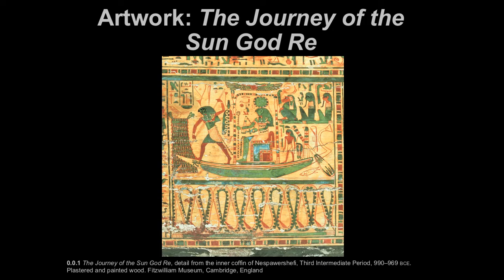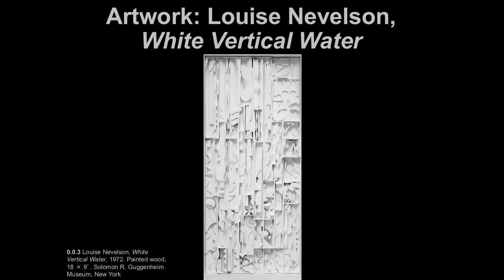00Intro Part 1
Gateways To Art Introduction 00 part 1